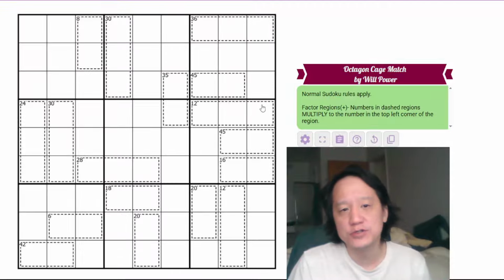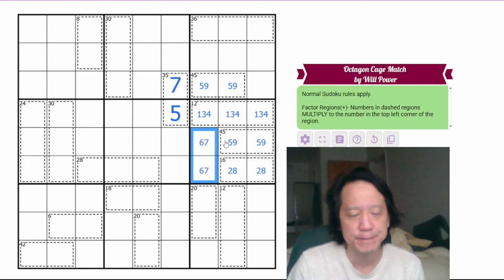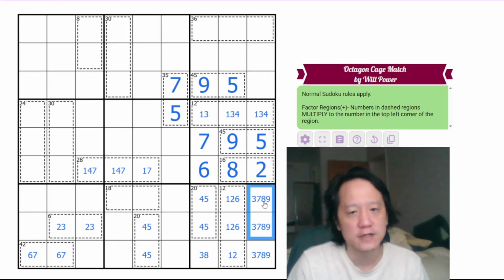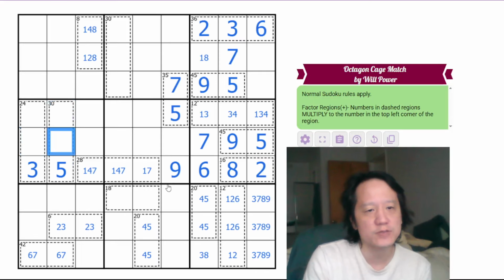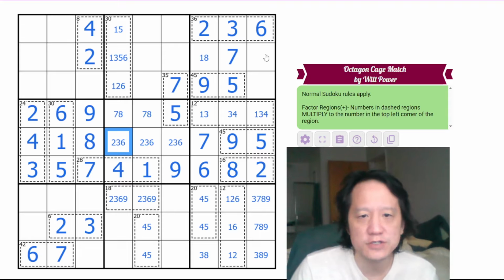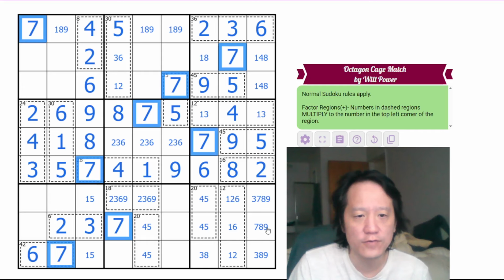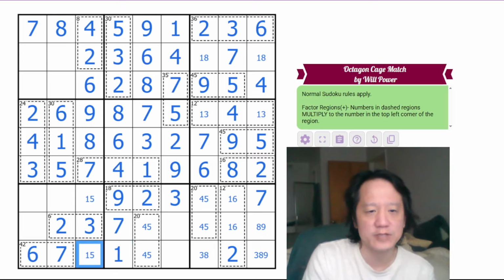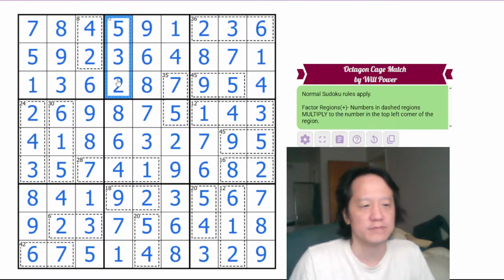Learn How To Sudoku with Octagon Cage Match